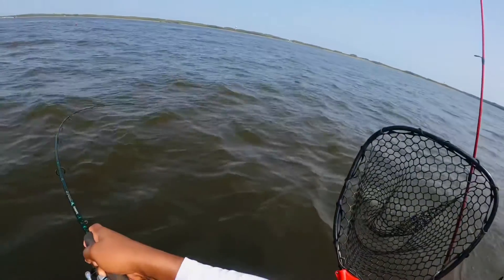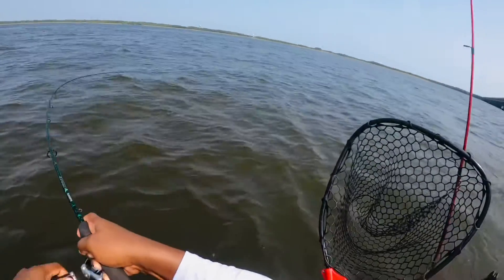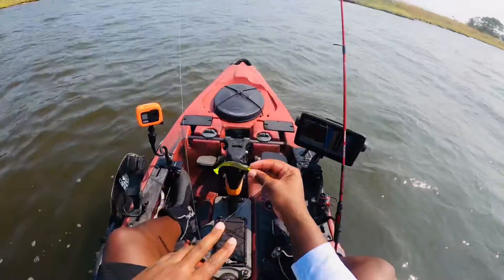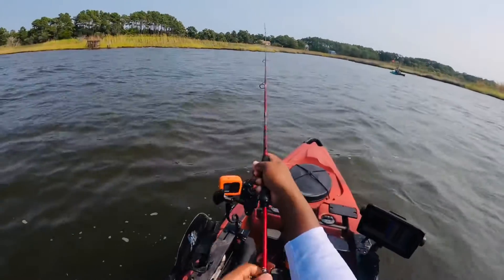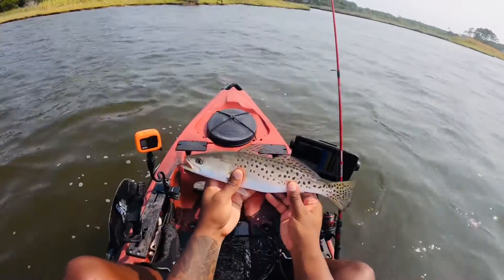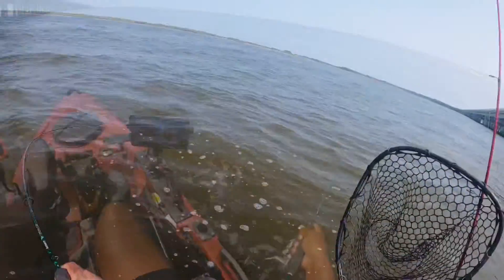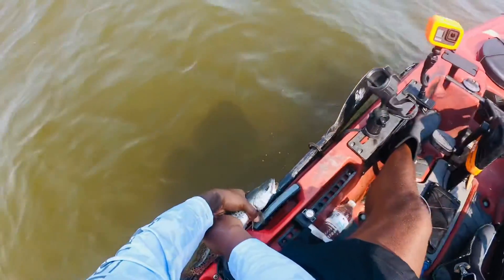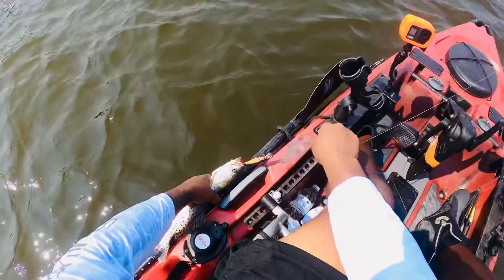***Bridge Fishing Outer Banks, NC (Part II) Ft. Travel & Fish***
In this video I tripped back down from Virginia to the Outer Banks, NC in hopes to get on an early Fall Sheepshead and Drum bait. However, things dont always go as planned. The weather wasnt favorable and we (Travel & Fish) were forced to fish more protected areas of NC. Matt (Travel & Fish) had little experience fishing these areas, so I decided we hit a spot where Ive had decent luck in the past. I hope you enjoy!

--Set Ups—
*Shimano Trevala PX  Split-Grip Spinning Rod TVXSS70L
*Shimano Stradic FL 3000
*Shimano Game Type J (Jigging Rod) 60 MH
*Abu Garcia Revo Toro S Low Profile (BaitCaster)
*Penn Fierce III 2000
*Ugly Stik Carbon Spinning Rod Med/Fast
*Power Pro Super Slick 15lb Test
*Power Pro Super Slick 10lb Test
*Fluorocarbon Berkley Vanish Leader 15lb Test

--Bait--
*Frozen Sand Fleas

--Lures--
*Z-Man SwimmerZ Soft Swimbait
*MirrOlure Series III Hardbaits - Model S52MR - Black/Orange Gold

—Kayak—
*Old Town Predator PDL 2020

--Net--
EGO Floating Fishing Net

--Fish Stringer--

--Anchor Trolley—

--YakAttack Omega Rod Holder--

--Maui Jim Polarized Glasses—

--Life Jacket—

*FISH FINDER: Garmin Panoptix Livescope LVS32 System with Echomap 93SV UHD

—Cameras—
*GoPro Hero Black 8

*Camera Floatie

*Camera Mount/Clamp

---Social Media---
*Fishbrain- _TheLightHouse_